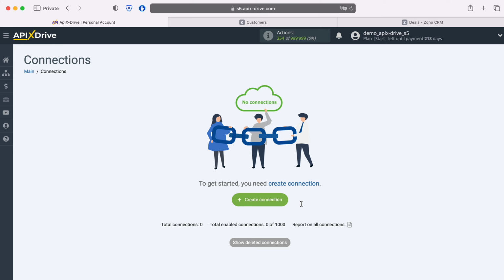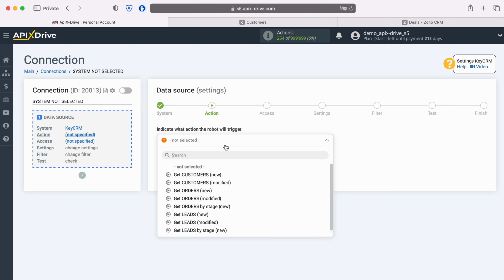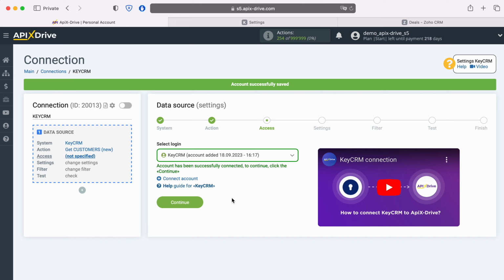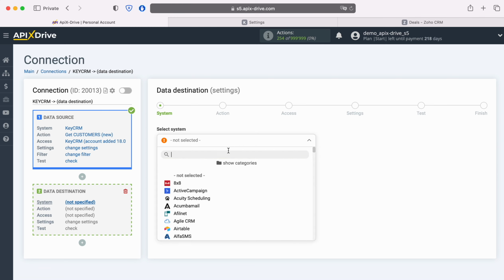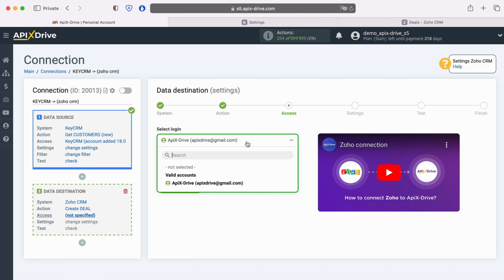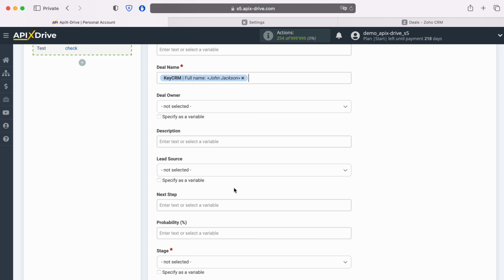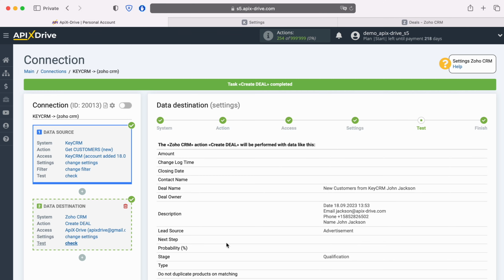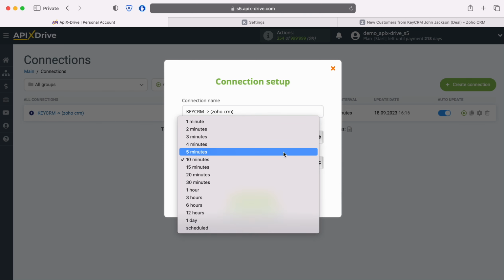KeyCRM and Zoho CRM Integration | How to Get new customers from KeyCRM to Zoho CRM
How to Get new customers from KeyCRM to Zoho CRM? Integrate KeyCRM and Zoho CRM with ApiX-Drive

In this video tutorial, we will learn:
✓ How to connect KeyCRM and Zoho CRM
✓ How to Create Deals from KeyCRM to Zoho CRM

【Video Navigation】
0:00 - Introduction
0:32 - Setting up KeyCRM as a Data Source
1:53 - Setting up Zoho CRM as a Data Receiver
4:33 - Setting up auto-update

➤  Steps to connect KeyCRM and Zoho CRM
1. Link your KeyCRM and Zoho CRM account with ApiX-Drive
2. Select KeyCRM as your data source App and 'Get Customers (New)' as your action
3. Select Zoho CRM as your data receiver App and 'Create Deal' as your action
4. Map KeyCRM fields to relevant fields in Zoho CRM
5. Turn your integration on auto-update.